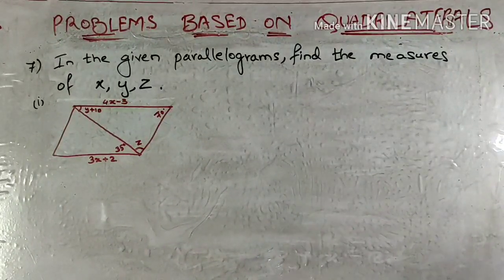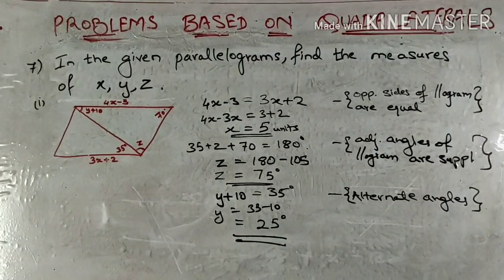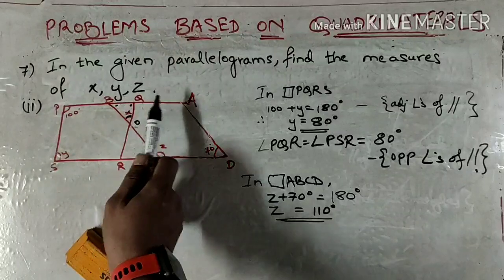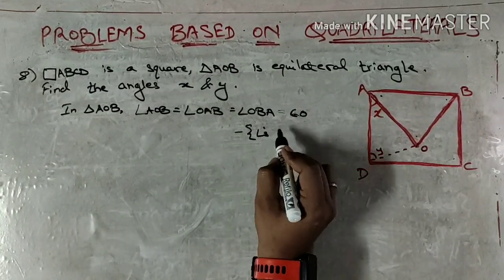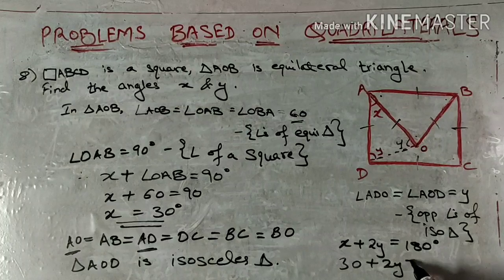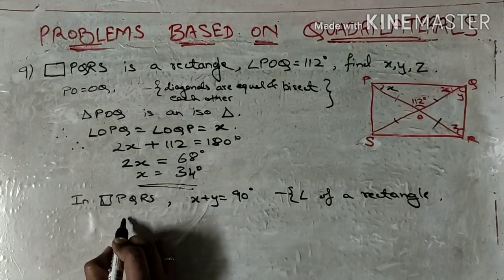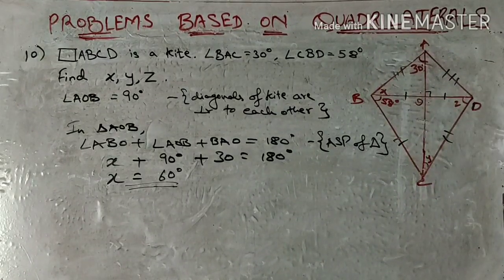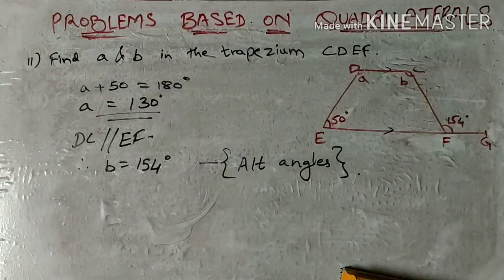Grade 8 Problms on Spl Types of Quadrilaterals Part2